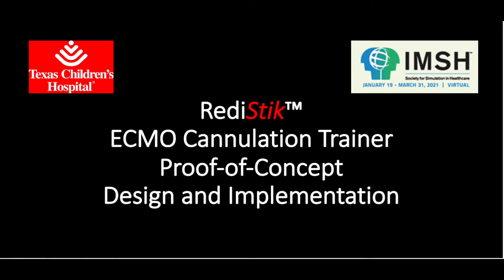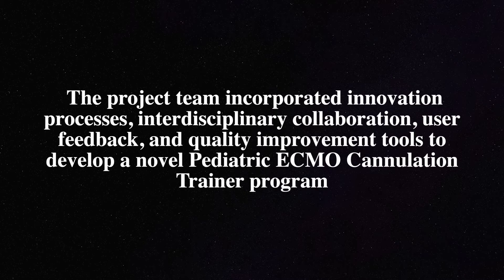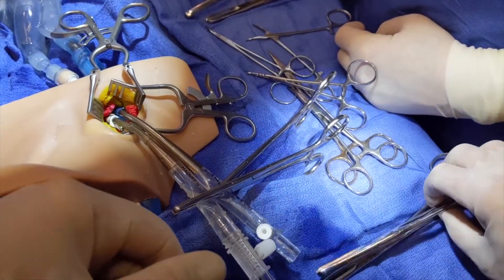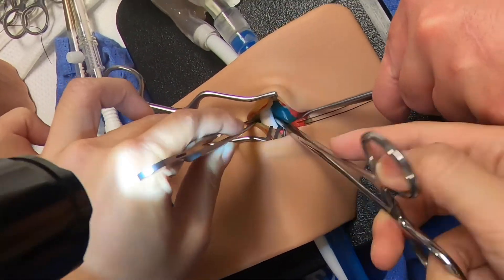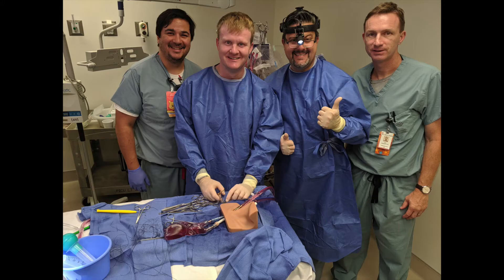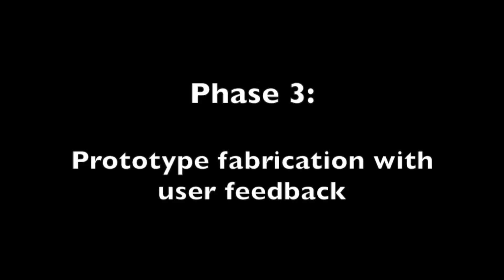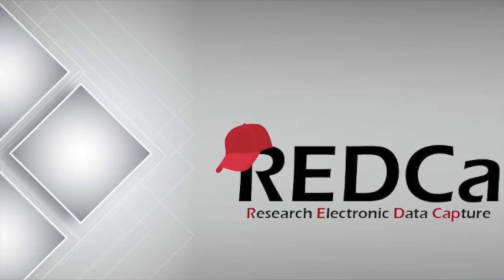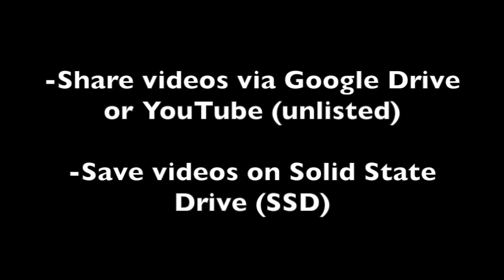IMSH(2021)SimVentor - ECMO Cannulation Proof-of-Concept-Final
Free training videos and more information on RediStik™ ECMO Cannulation Trainer available
Neck ECMO Cannulation Trainer Proof-of-Concept
Developed by Texas Children's Hospital© in collaboration with Sawbones©